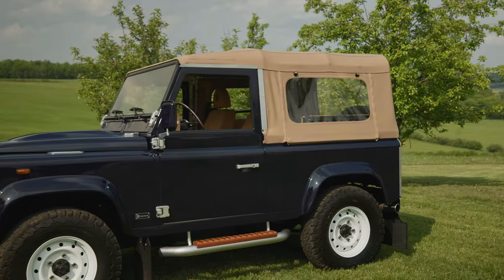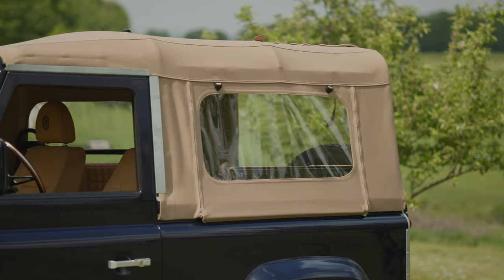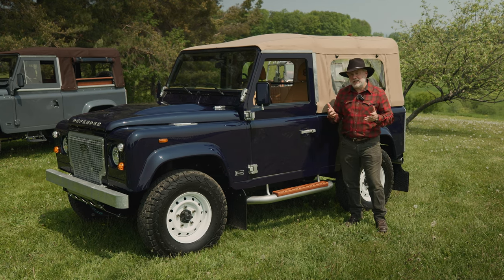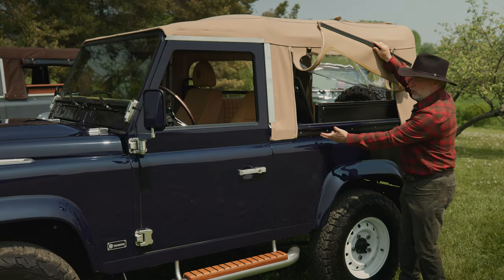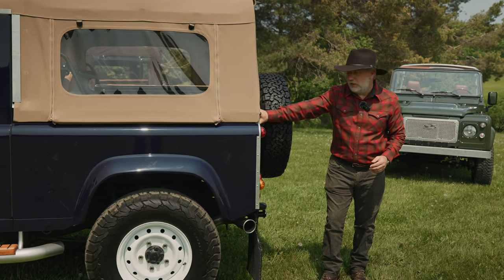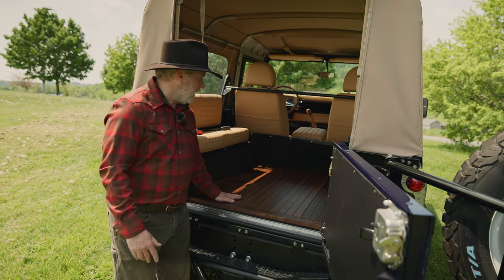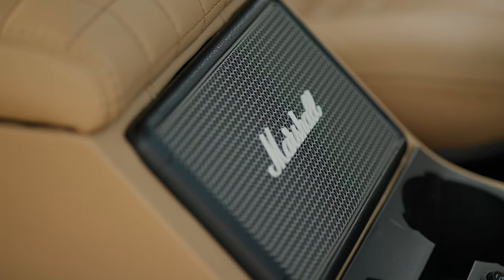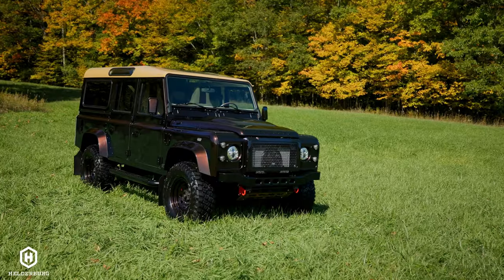Stoic the D90 Land Rover Defender by Helderburg - Review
Check out this Land Rover Defender D90 Soft Top by Helderburg. Paul shares all the special details of this build in this video review.

Helderburg is located in Sharon Springs, NY. We encourage you to visit the Farm and preview the Custom Built Land Rover Defenders we offer.

to schedule your private consultation for a Bespoke Helderburg Defender. We also provide California Legal Defenders!

Classic Looks with Modern Comforts: Helderburg Defenders.